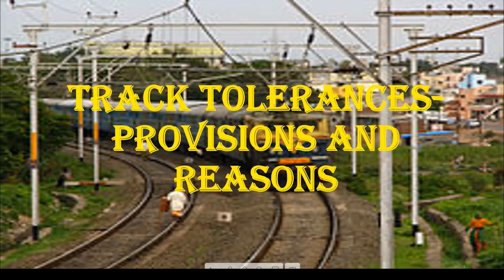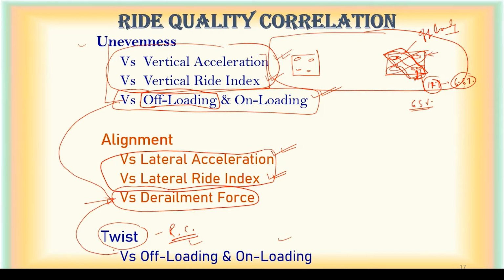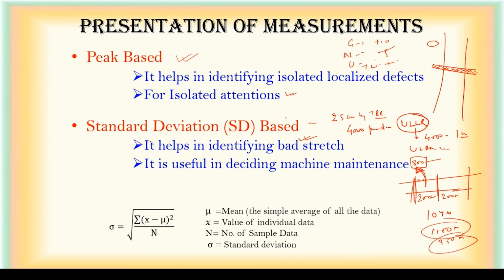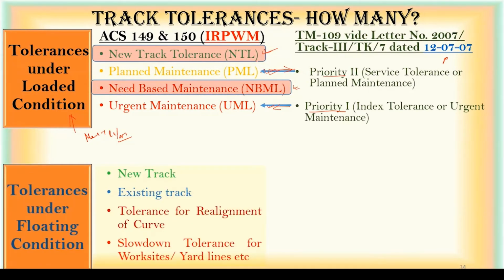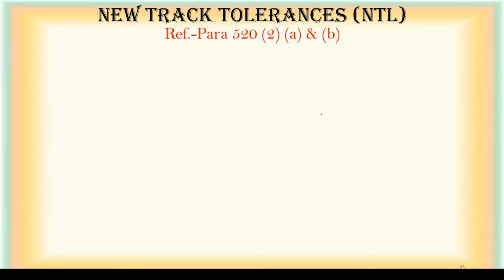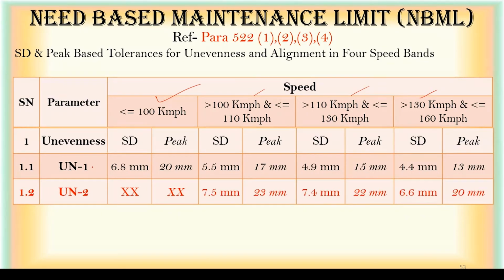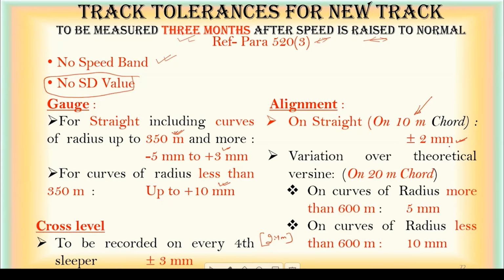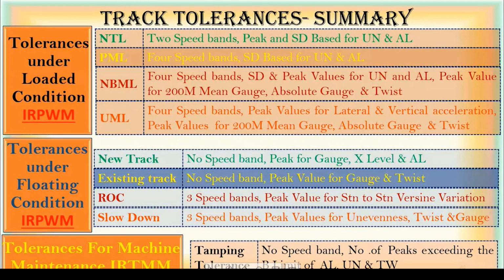Track Tolerance | ट्रैक सहिष्णुता